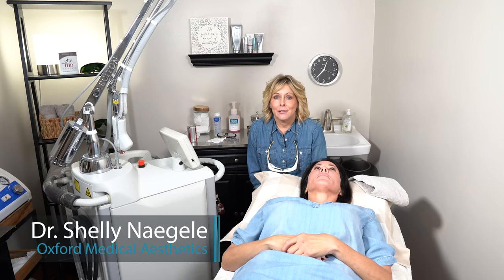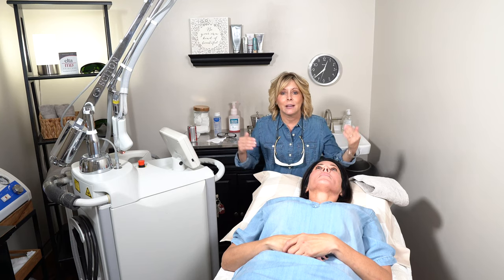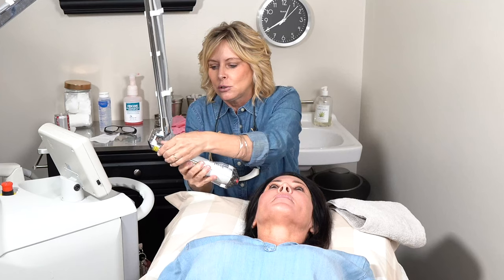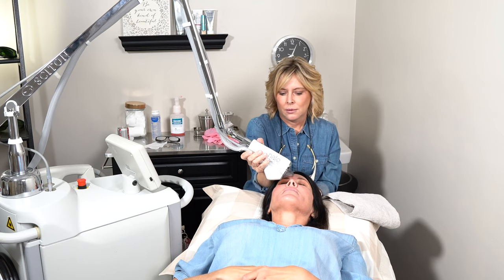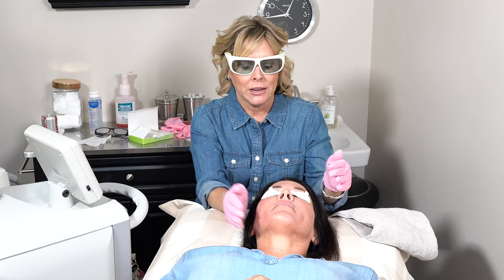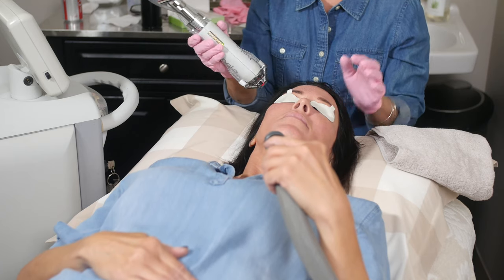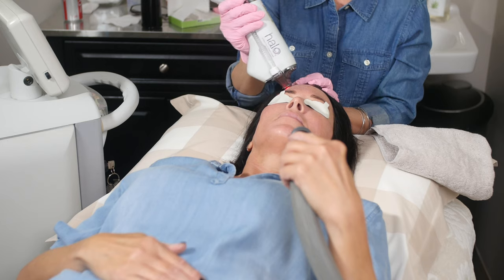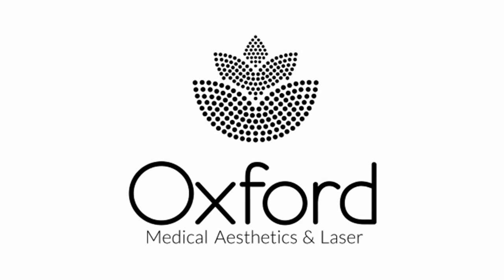The First Hybrid Laser (HALO) - Oxford Medical Aesthetics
Oxford Medical Aesthetics is a premier injectable and non-surgical aesthetic practice in Ohio.  With offices in Oxford, OH, and Cincinnati, OH we are here to serve your medical aesthetic needs and work with you to accomplish your goals.